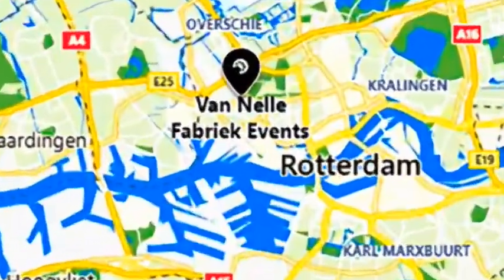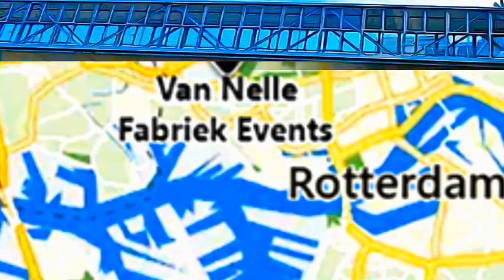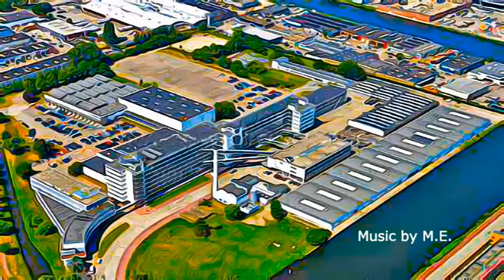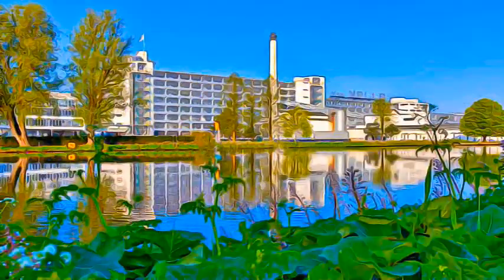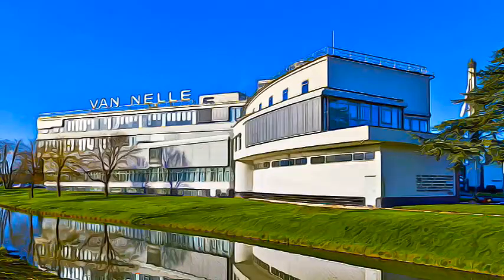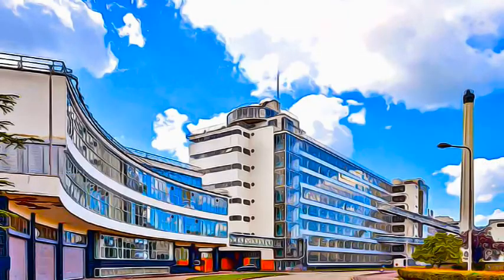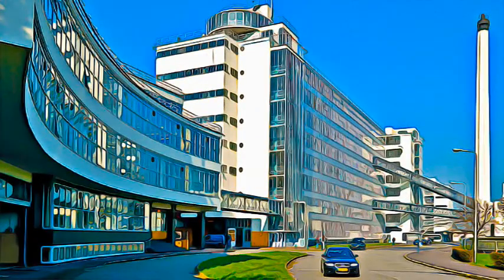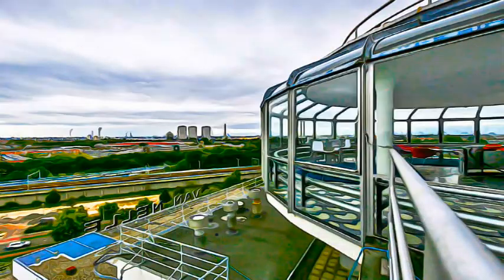Netherlands - Van Nellefabriek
Van Nellefabriek - Netherlands